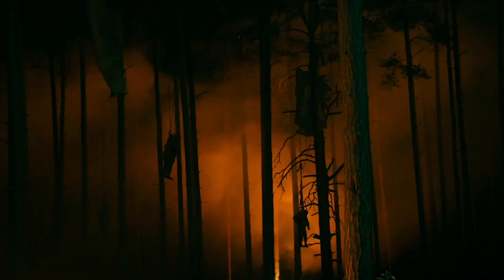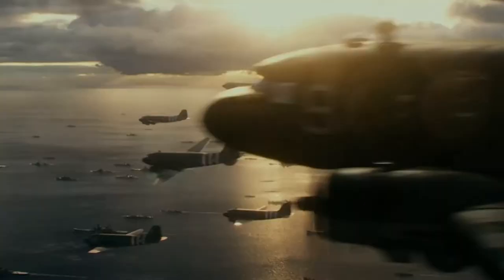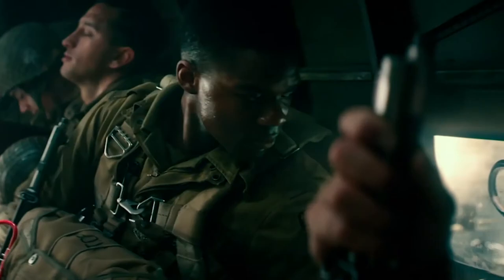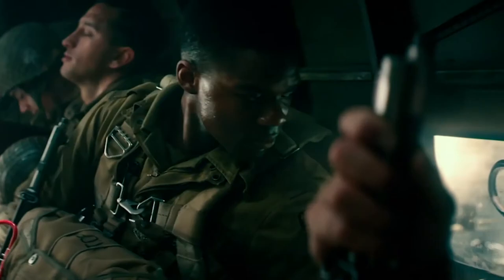Overlord's Director Discusses Morality And Prosthetics | SYFY WIRE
Pilou Asbaek and Director Julius Avery sit down with us to talk about the magic of prosthetics, the morality of torture in war and leaning into JJ Abrams' vision.

More About Prosthesis: In medicine, a prosthesis is an artificial device that replaces a missing body part, which may be lost through trauma, disease, or congenital conditions. Prosthetics are intended to restore the normal functions of the missing body part.

Check out exclusive SYFY WIRE content:
Visit SYFYWIRE.com: po.st/SYFYWIRE
Find SYFYWIRE on Facebook: po.st/LikeSYFYWIRE
Follow SYFYWIRE on Twitter: po.st/FollowSYFYWIRE